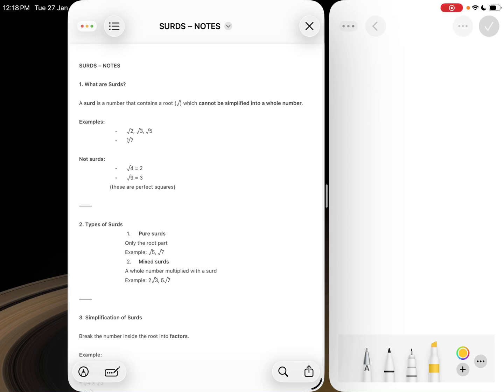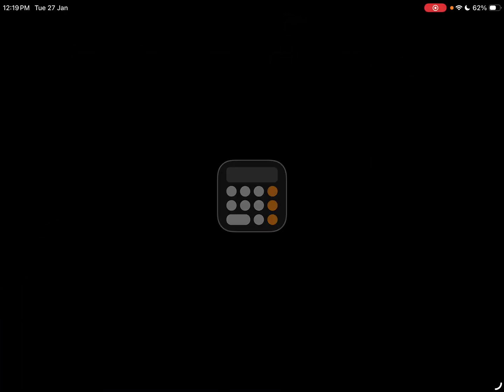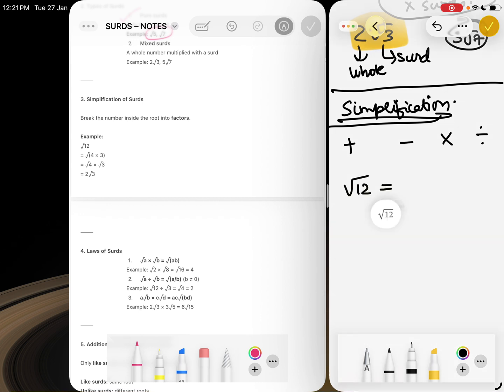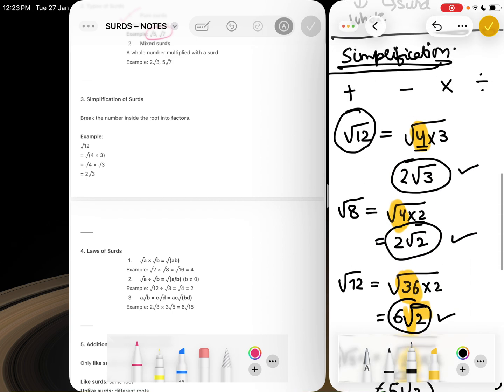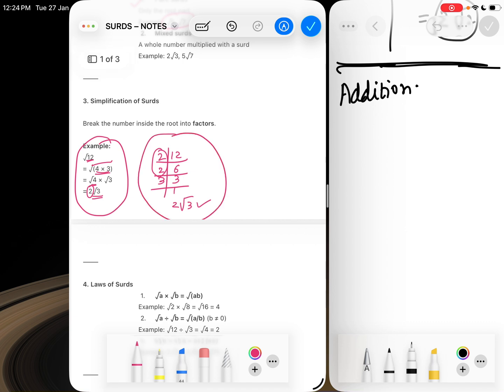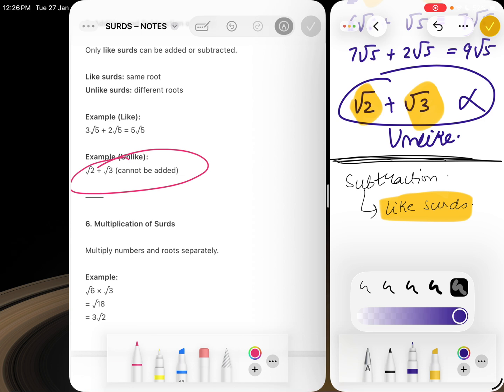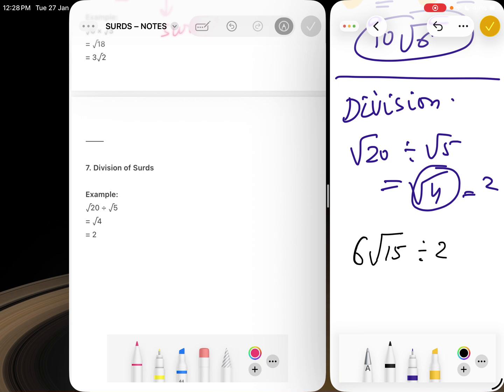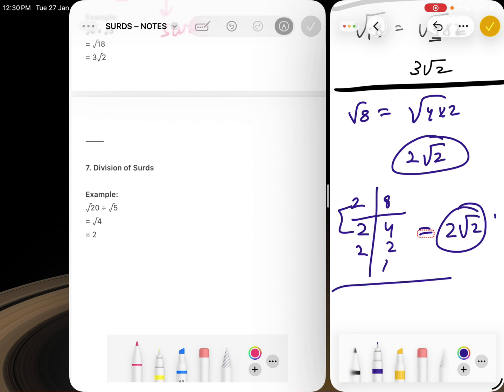Introduction to Surds , myp3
Types of Surds - pure, mixed
Simplification of Surds
Operation of Surds